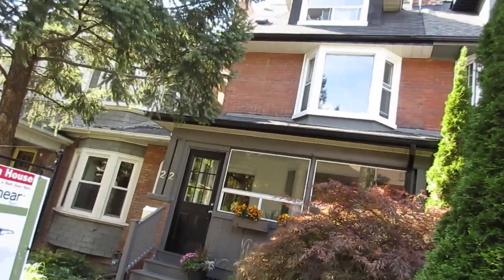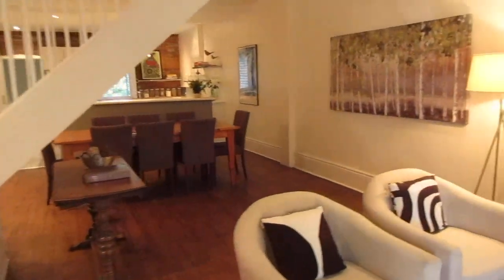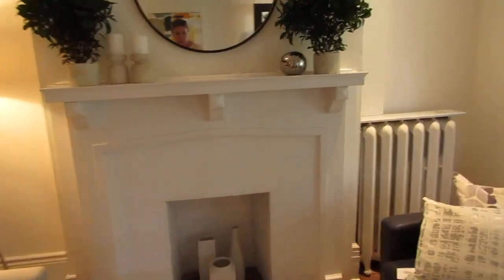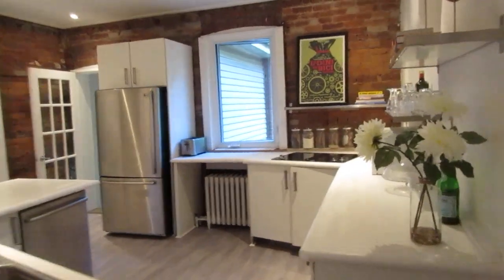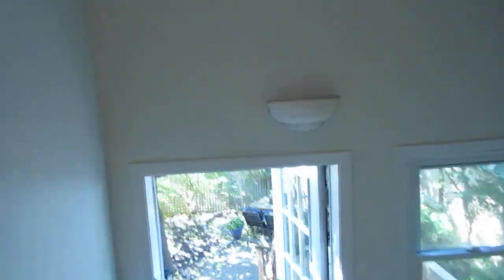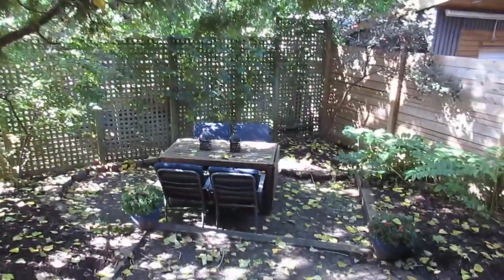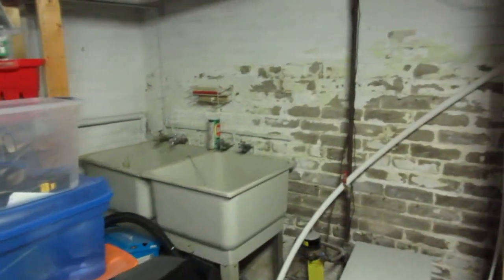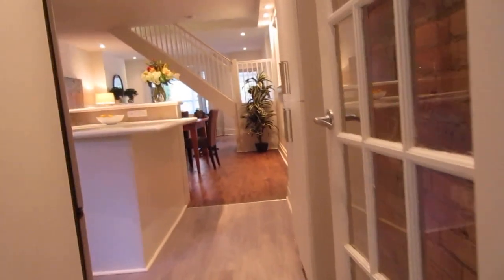22 Ridley Gardens | Main and Lower level | High Park/Roncesvalles Village | Toronto Real Estate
Super Spacious High Park/Roncesvalles Semi! Video 1 of 2

This open concept, extensively updated, 2.5 storey, 4 bedroom, 2 full bathroom family home is move in ready! Located on a quiet and tight knit cul-de-sac, this is a warm and welcoming community in which to raise your family. Enjoy watching your kids safely play road hockey, ride bikes with friends and the annual street party (complete with water balloon fight). The sellers have absolutely loved the camaraderie of their neighbours and living on this extra special street.

Live in the highly desired High Park and Roncesvalles Village neighbourhood, just steps to coveted Garden Avenue Public School! Just a couple of blocks to High Park, the shops of Roncy, public transit, St. Joe's Hospital, Lake Ontario and the Martin Goodman trail.

Highlights:

Combination of character & charm along with plenty of major renovations to layout and mechanicals for today's lifestyle.

*Enclosed sunroom is the perfect spot to store strollers, leashes, muddy boots and outerwear. Or hang out with an evening drink!

*Open concept main floor plan - keep an eye on the kids while preparing meals, or entertain in style!

*Cool kitchen with stainless appliances, and exposed brick accent walls

*Walk-out from the kitchen to the back deck and serene patio with privacy fencing & mature trees.

*Bonus 2nd floor laundry with storage & folding space.

*Large spa size family bathroom with separate shower & jacuzzi tub.

*2605 square feet (including the lower level)

*Large finished lower level - with separate entrance, 3 piece bath and tons of storage space. Excellent rec room with potential to convert to in-law/nanny/rental suite.

Julie Kinnear, Jennifer Palacios, Holly Chandler, Tyler Delane, Lisa Taliano
Sales Representatives